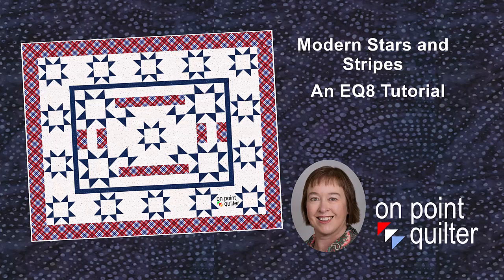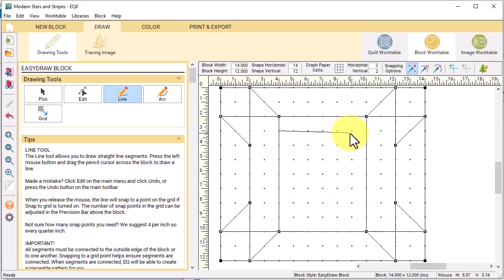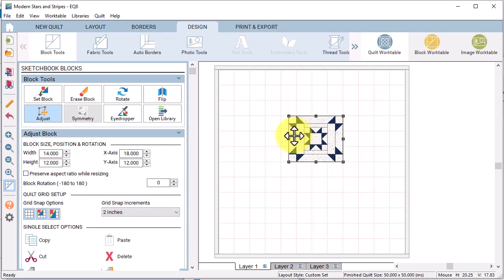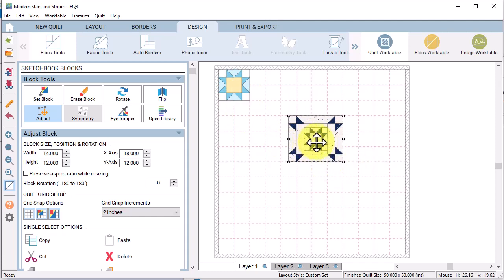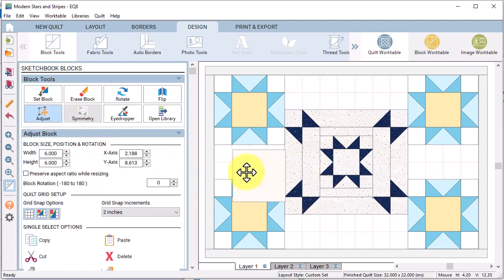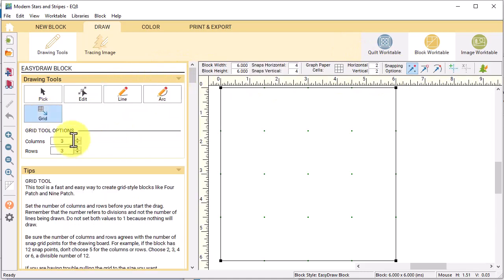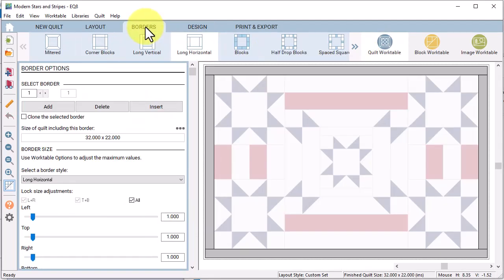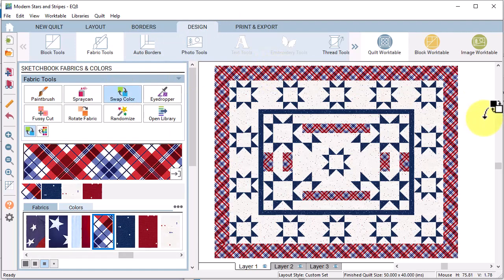Modern Stars and Stripes - An Electric Quilt 8 Tutorial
Learn the process of creating a custom set quilt by starting with a single block.

Often when designing, I am not sure where my design will take me.  One of the advantages of working with the Custom Set layout is that you have this large workspace that allows you to experiment not only with different blocks, but different sizes of blocks as well.

Once you have the quilt center nailed, you can add borders using a process similar to any of the quilt options.  One of my favorite border options is Spaced Squares.  Square blocks are typically the easiest to piece (particularly if they were designed with horizontal, vertical and diagonal lines).  Then EQ figures out the sizes for the spacers to make everything fit for each side of the border.  No math required.